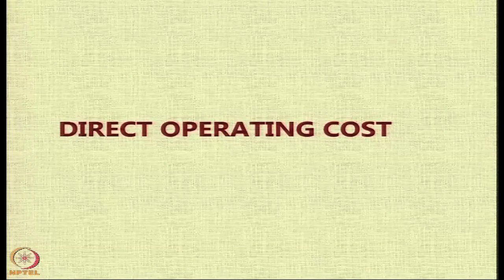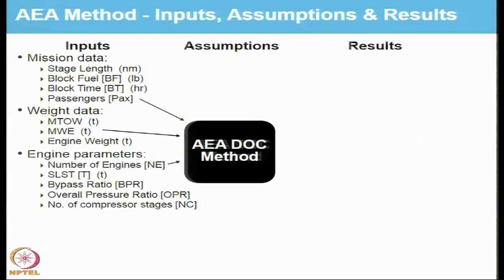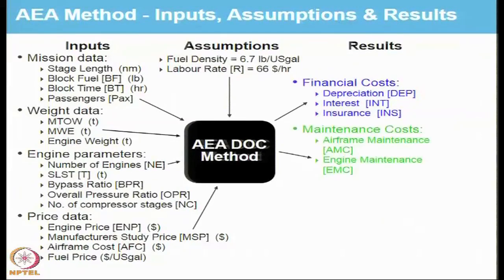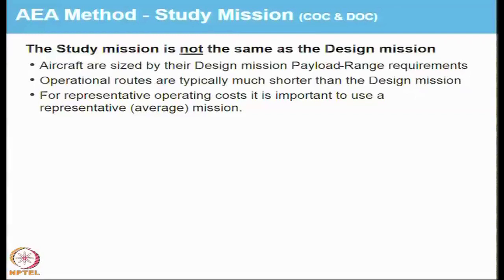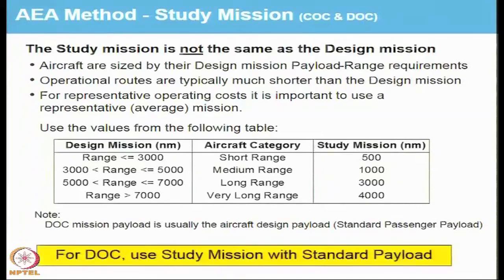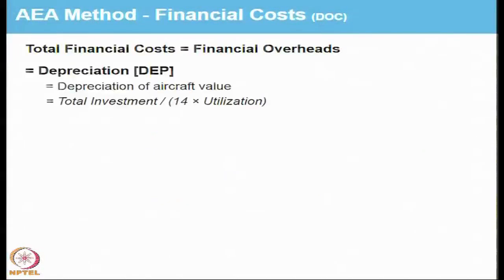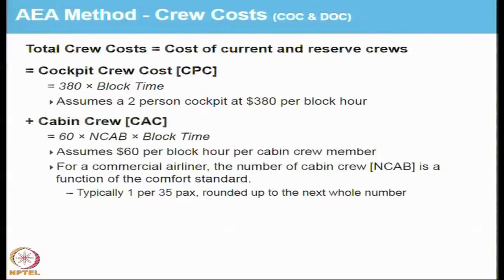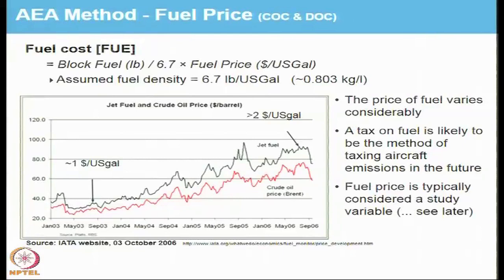Lecture 73 : Estimation of Direct Operating Cost